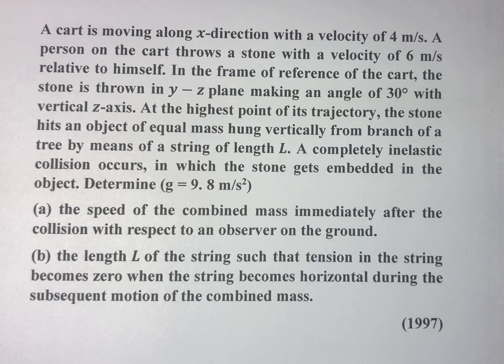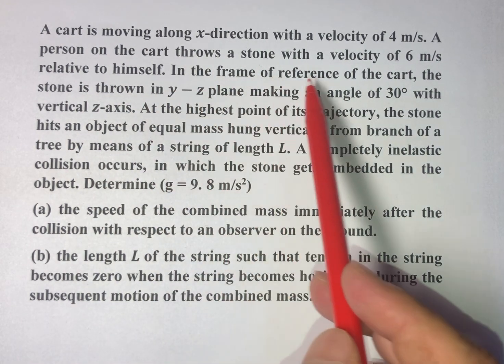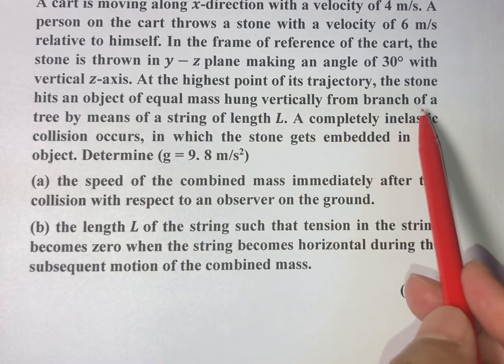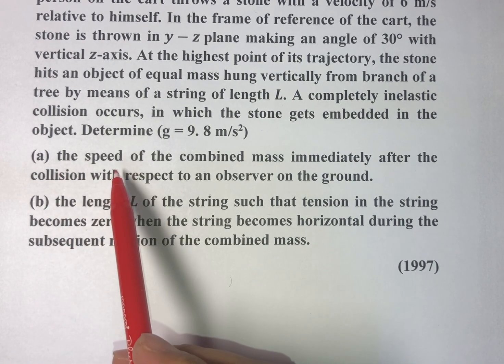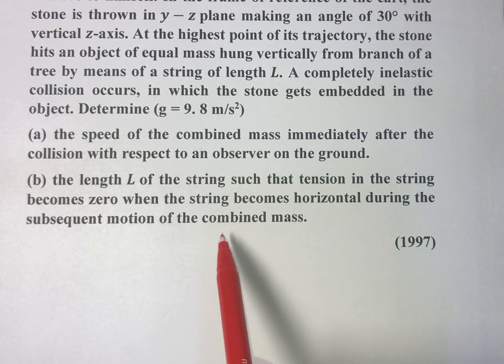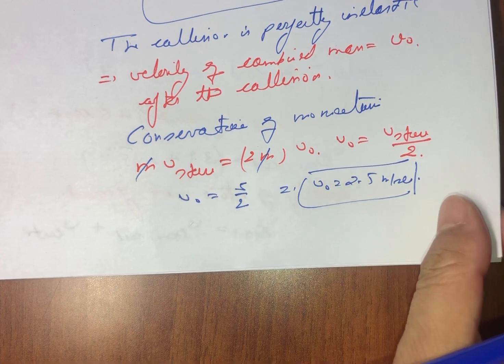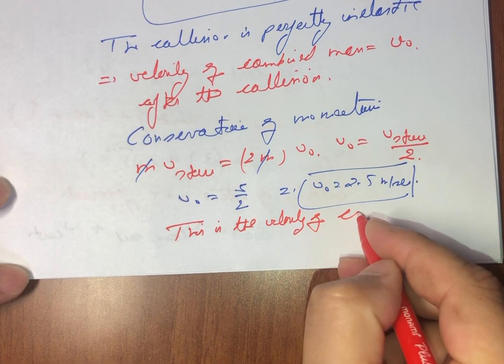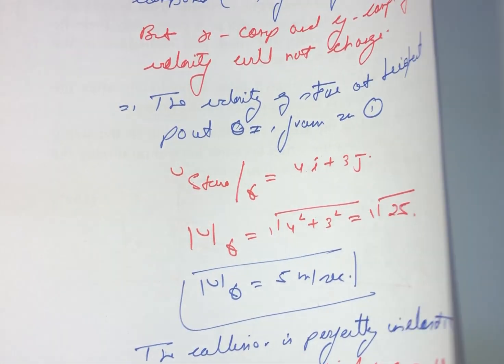IIT JEE Mains and Advanced PYQ: Conservation Energy-Momentum#neet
A cart is moving along 𝒙-direction with a velocity of 4 m/s. A person on the cart throws a stone with a velocity of 6 m/s relative to himself. In the frame of reference of the cart, the stone is thrown in 𝒚−𝒛 plane making an angle of 30° with vertical 𝒛-axis. At the highest point of its trajectory, the stone hits an object of equal mass hung vertically from branch of a tree by means of a string of length 𝑳. A completely inelastic collision occurs, in which the stone gets embedded in the object. Determine (g = 9. 8 m/s2)
(a) the speed of the combined mass immediately after the collision with respect to an observer on the ground.
(b) the length 𝑳 of the string such that tension in the string becomes zero when the string becomes horizontal during the subsequent motion of the combined mass.

(1997)